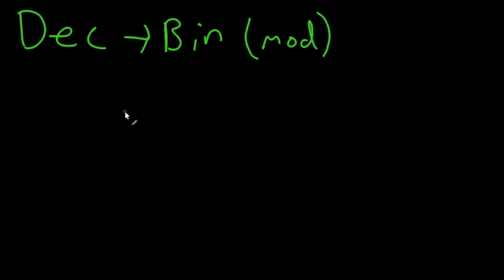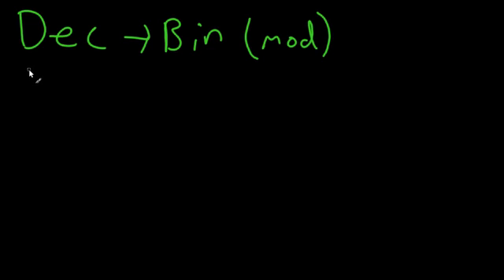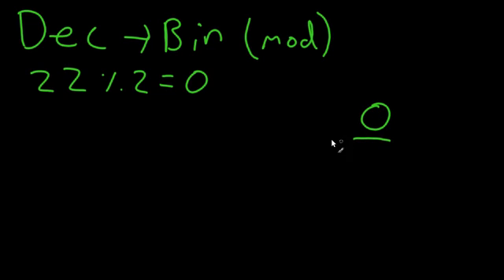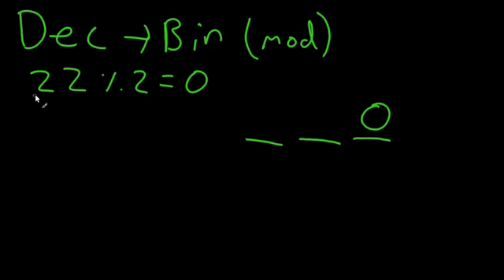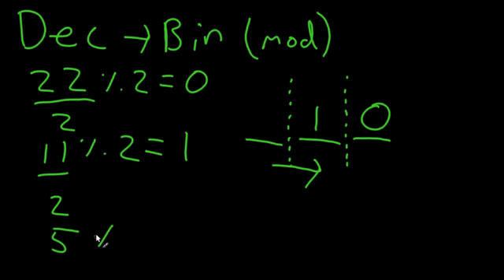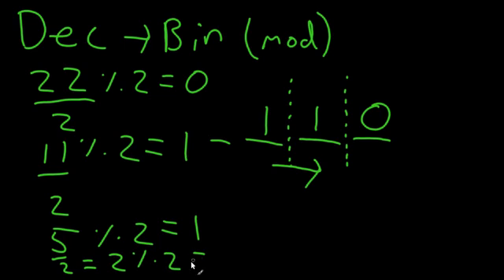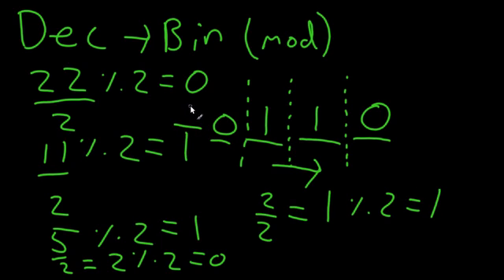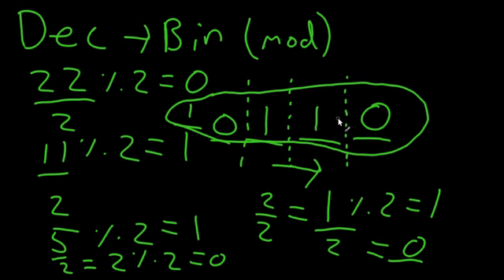Week 4, Lesson 6, Part 1